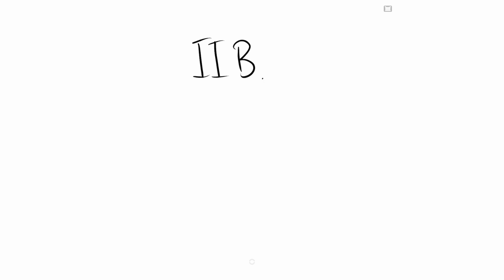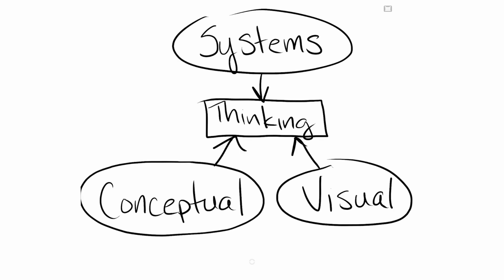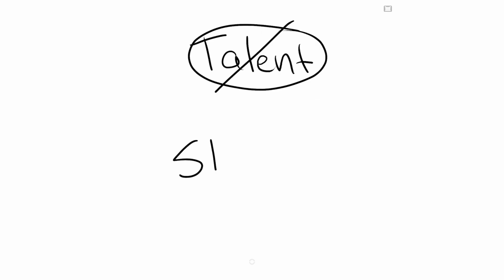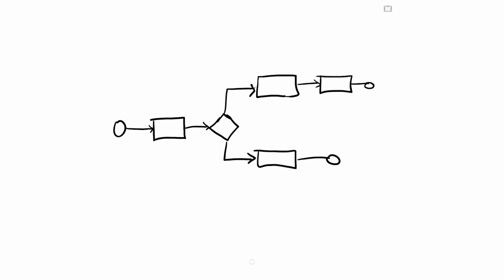Real Business Analysis Skills - Think Like A Business Analyst (Systems, Conceptual, and Visual)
This is part 4 of a quick series about the competencies or skills needed to be a successful business analyst.

Video Production Ipad
- Ipad (2018)
- Apple Pencil